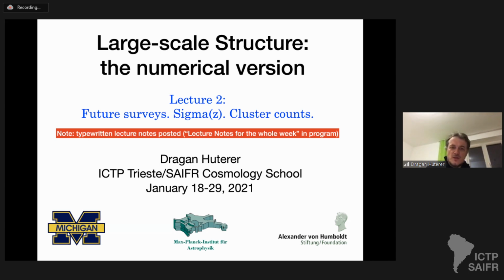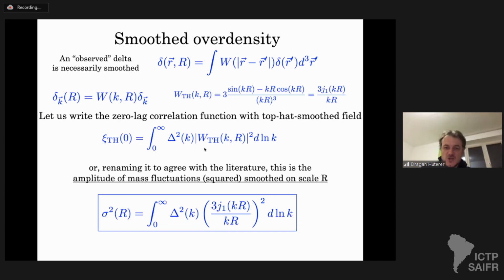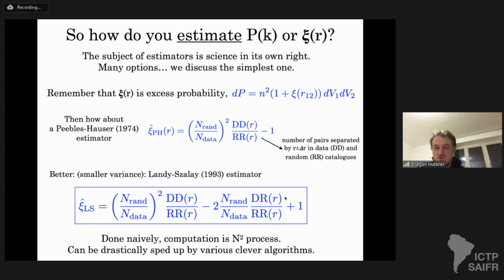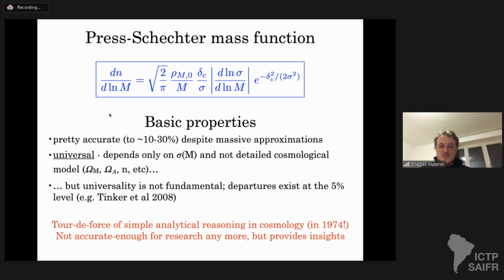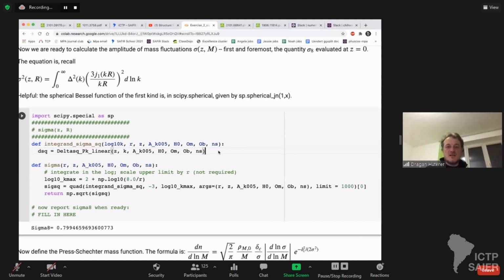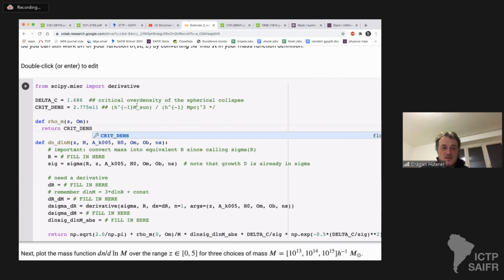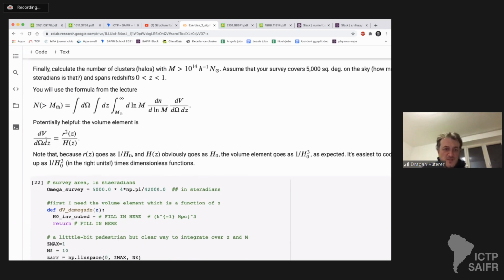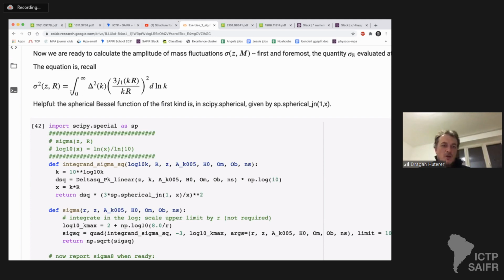Cosmology from Large Galaxy Surveys - 2 of 5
IV Joint ICTP-Trieste/ICTP-SAIFR School on Cosmology: Challenges for the Standard Cosmological Model - January 18-29, 2021

Speaker: Dragan Huterer (University of Michigan, USA): Cosmology from Large Galaxy Surveys